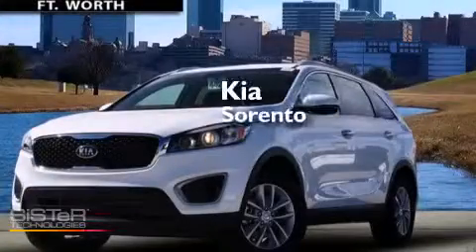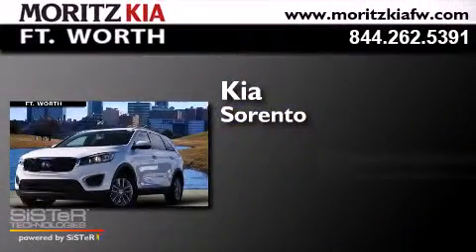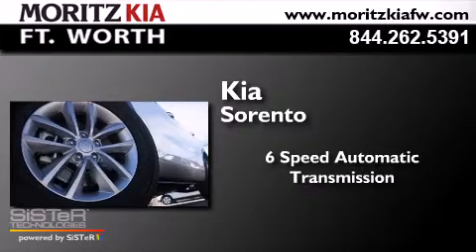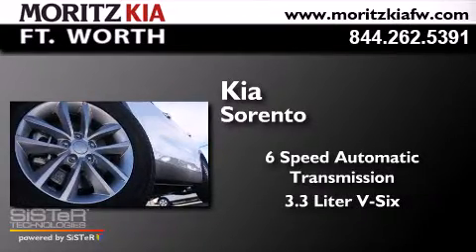2016 Kia Sorento Fort Worth TX 76116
We have been honored to serve the Fort Worth TX area , we promise that your experience at our dealership will exceed your expectations ! Year : 2016 Make : Kia Model : Sorento Engine : Regular Unleaded V-6 3.3 L/204 Trans . : Automatic Exterior : Snow White Pearl Interior : Satin Black Stock : 009312 Moritz Kia Fort Worth 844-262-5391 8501 I-30 W. Fwy Fort Worth , TX 76116